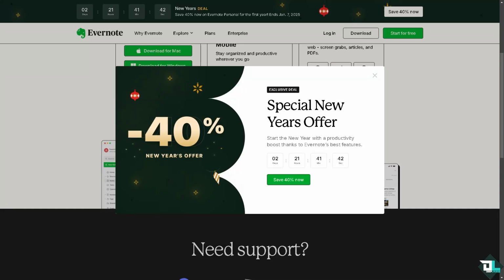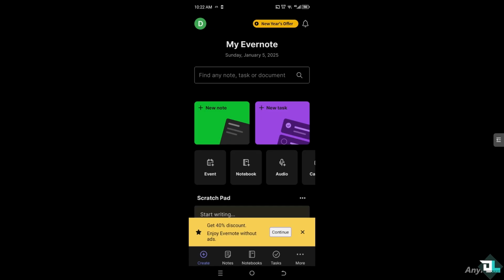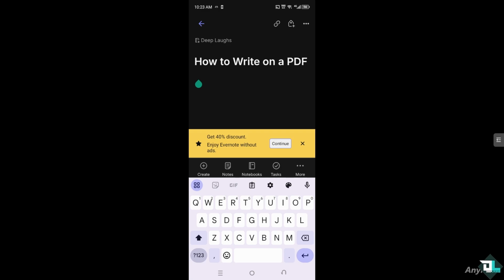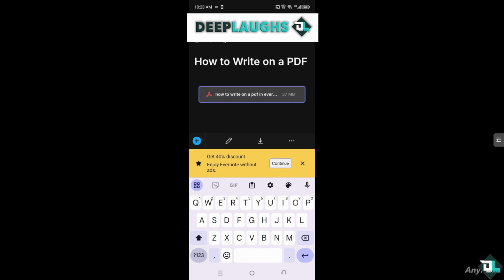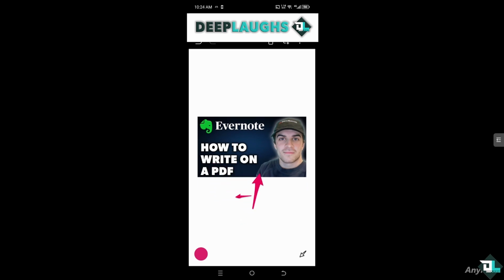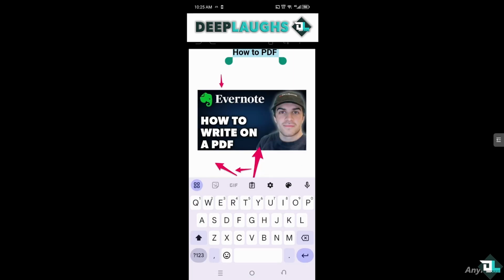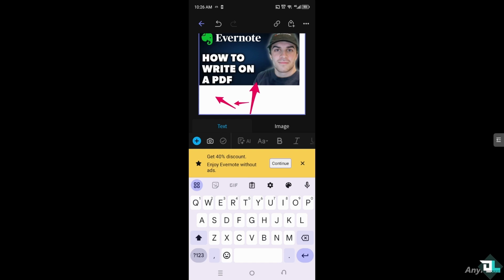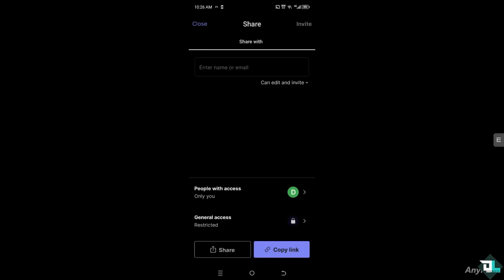How to Write on a PDF in Evernote (Full 2025 Guide)